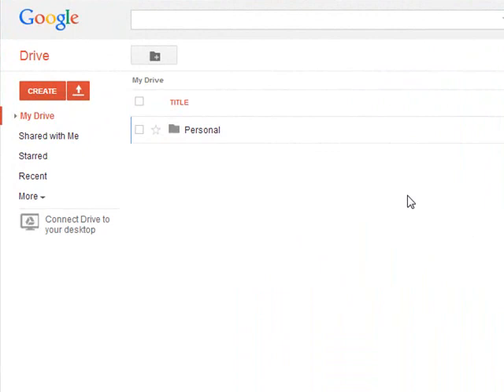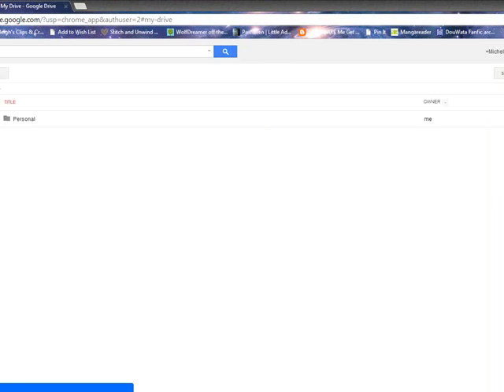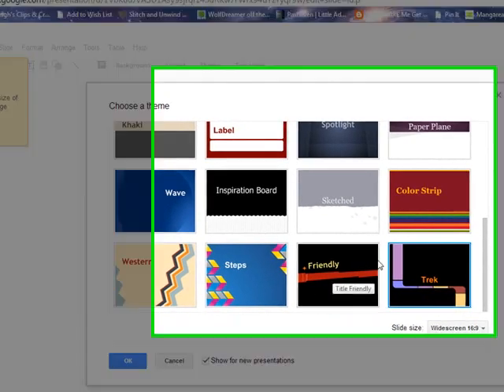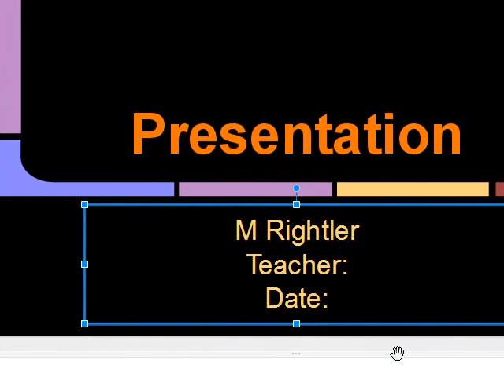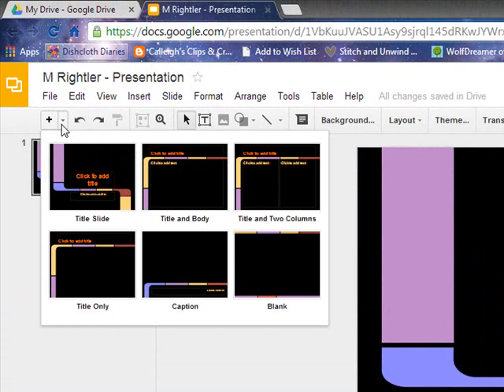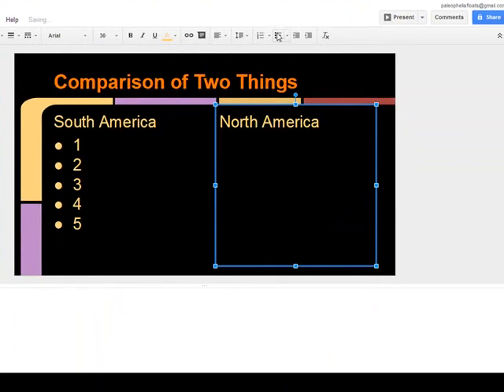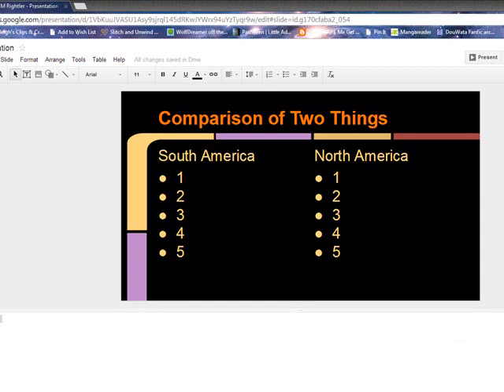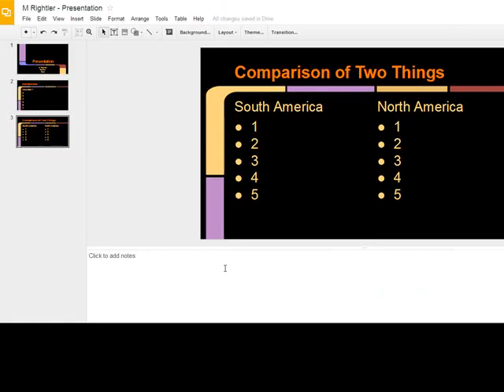How to Make a Presentation in Google Drive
A brief description for students on how to do presentations using google drive (docs).